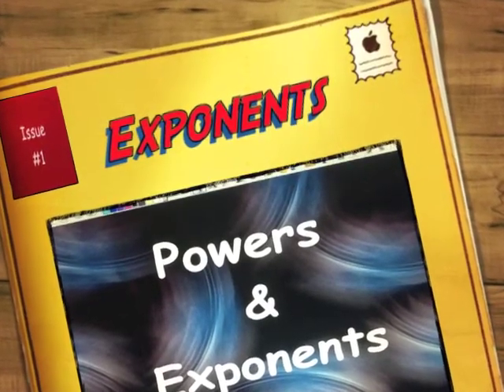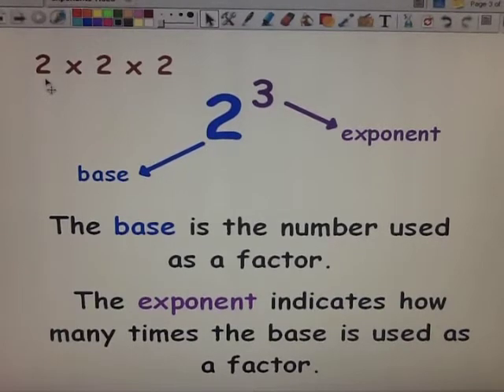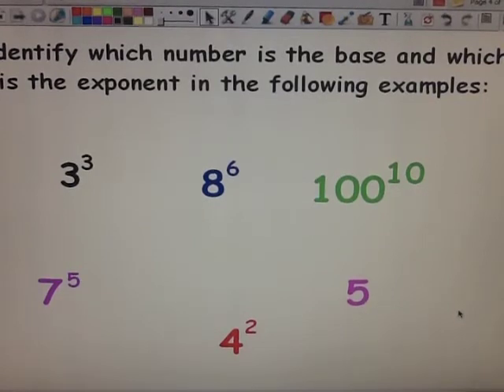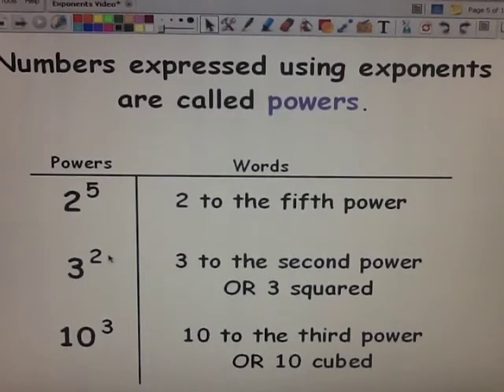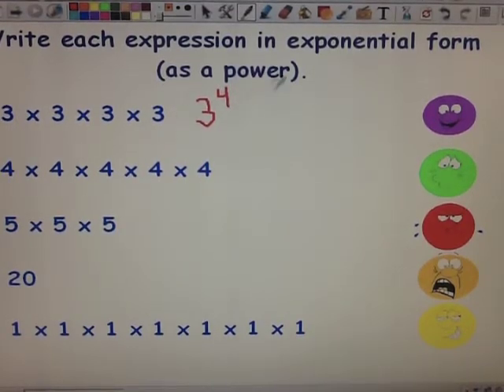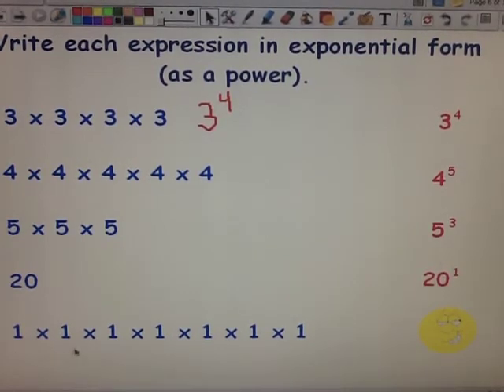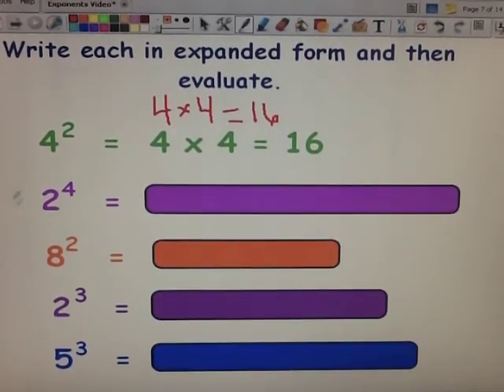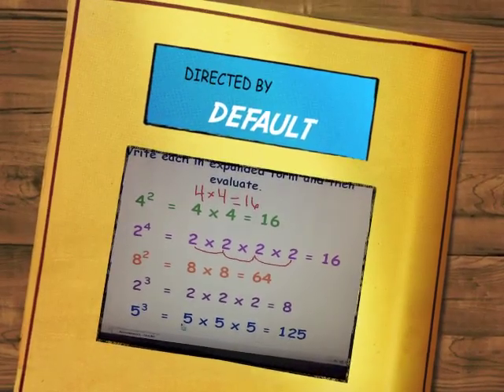Exponents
exponents, powers